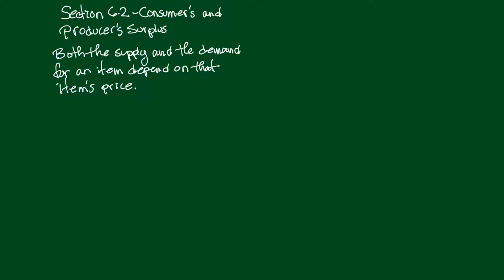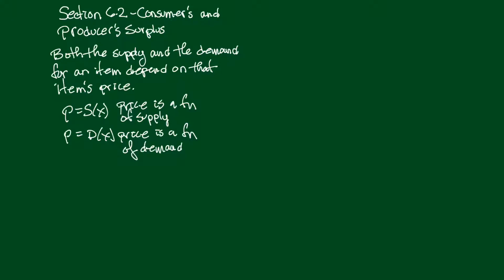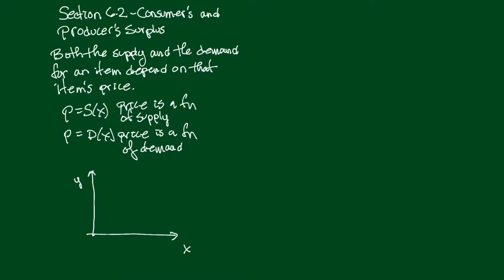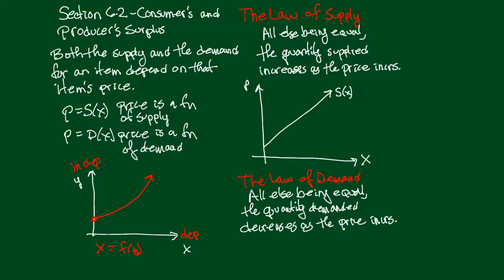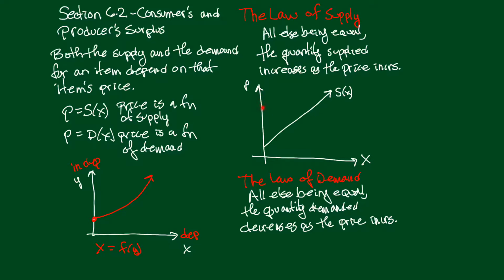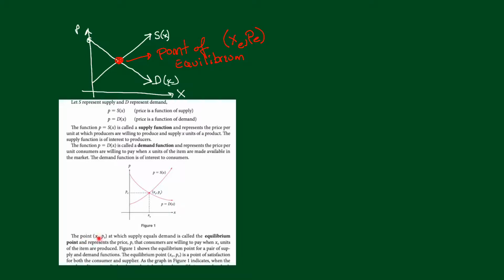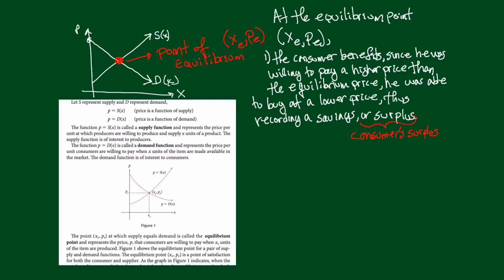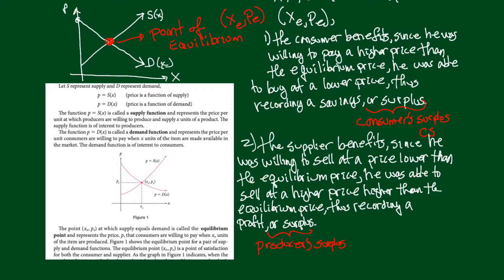Section 6.2 - Consumer’s & Producer’s Surplus